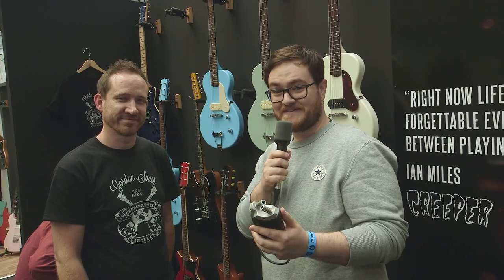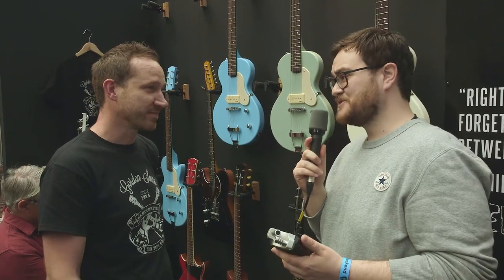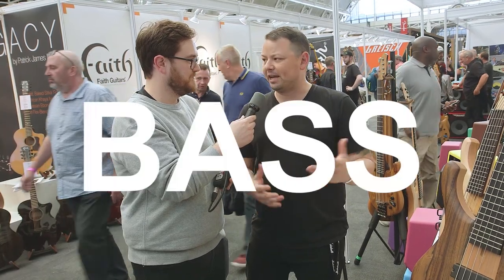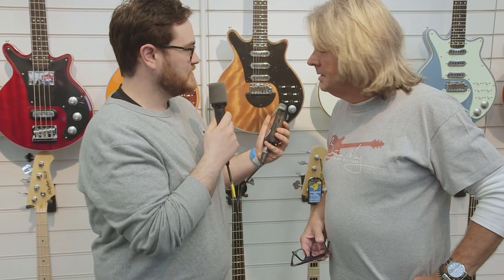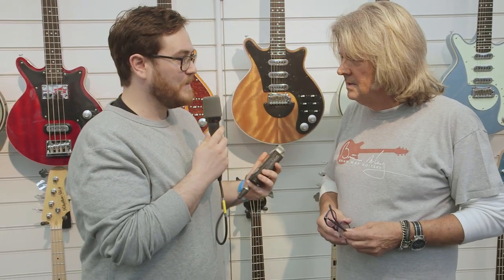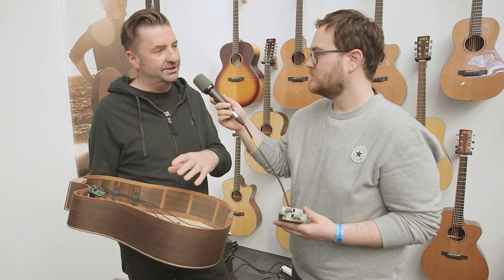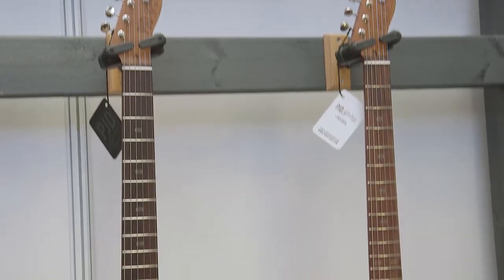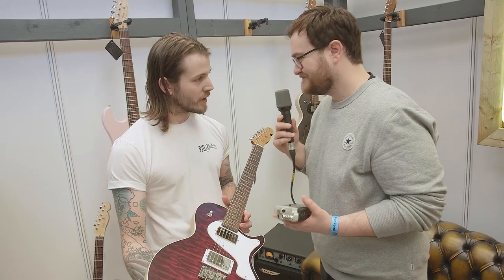UK Guitar Guitar Show 2019 Highlights - w/ JT Guitar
Check out our favourite bits from The UK Guitar Show 2019. Featuring Gordon Smith No Cut, Stonefield Musical Instruments, Brian May Guitars, Auden Guitars and PJD Guitars.